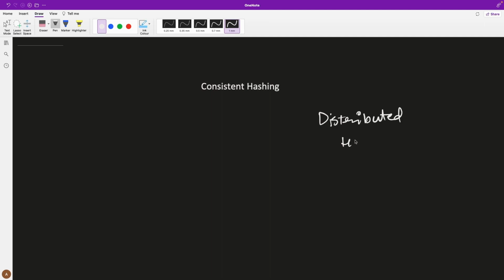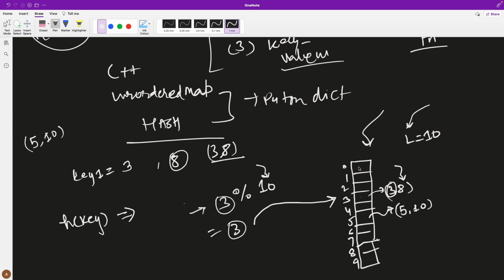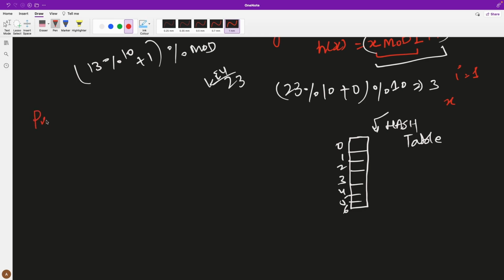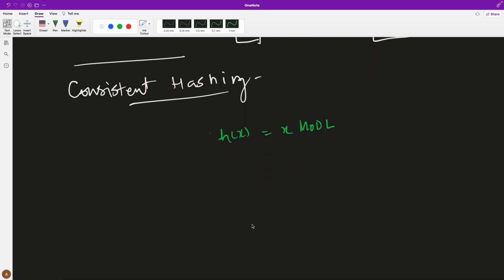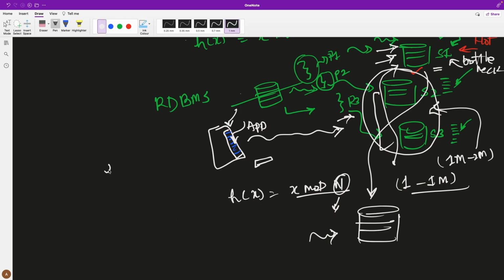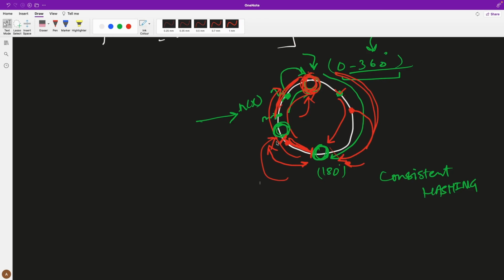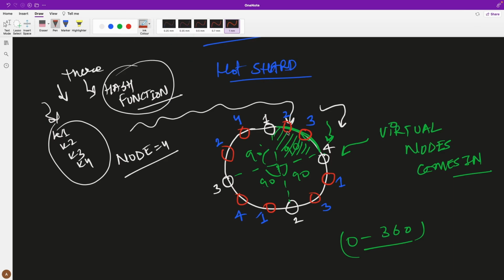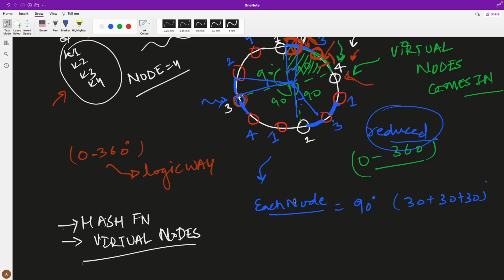Consistent Hashing & Hash Tables | Problems Consistent Hashing is Trying To Solve [English] 🚀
00:00 Agenda
01:00 Hash Tables
07:10 Collision
15:55 Consistent Hashing